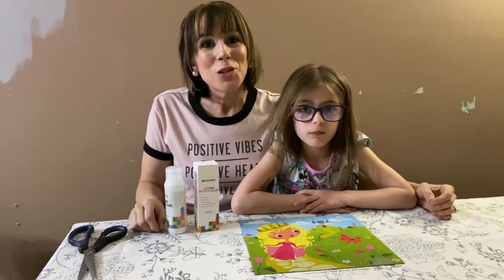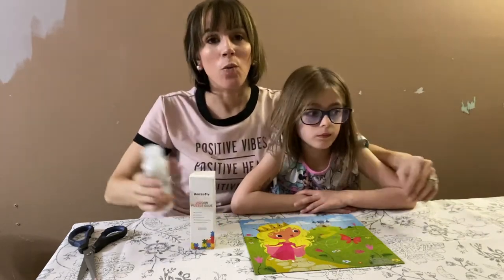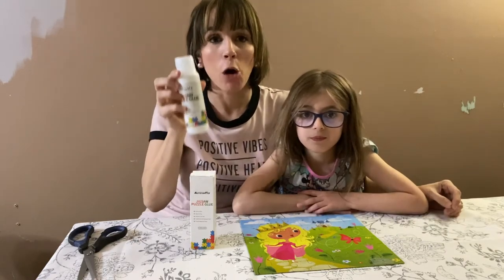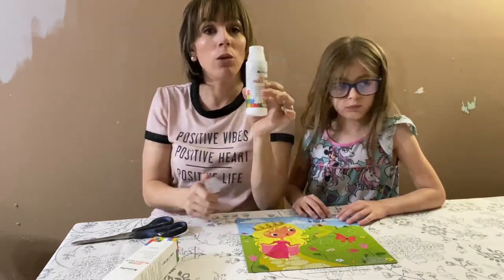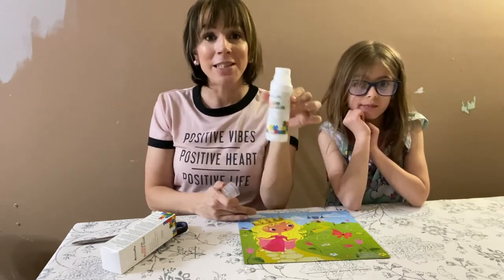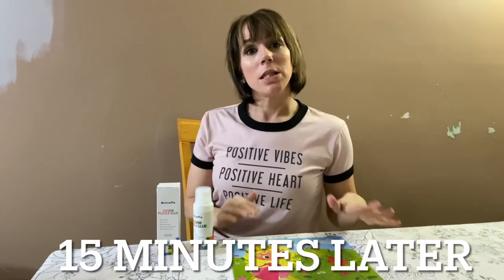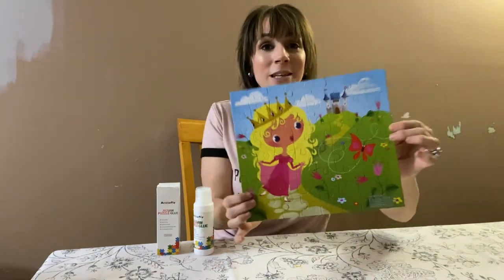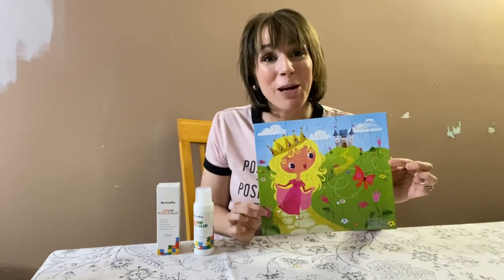Review of Puzzle Glue - 120 ML Puzzle Glue with Sponge Head